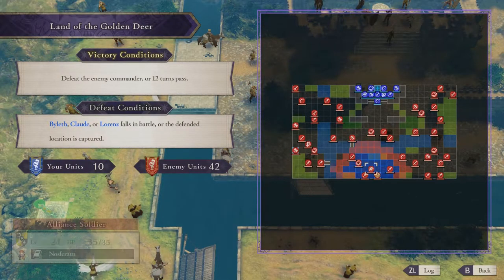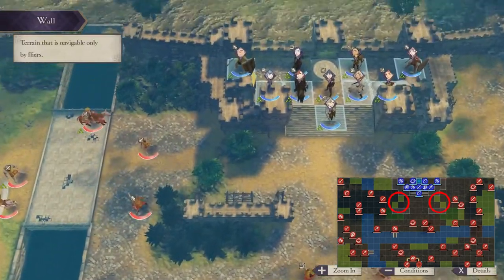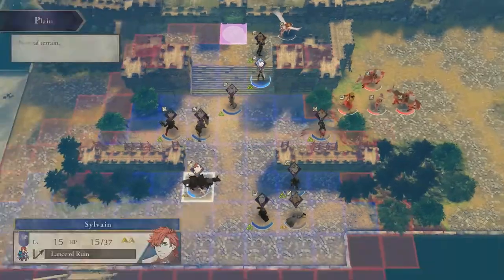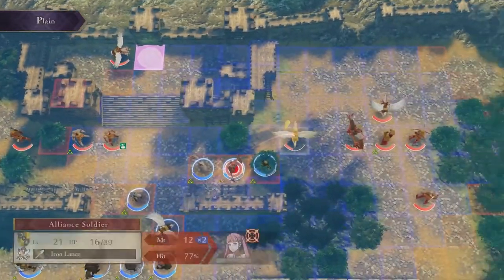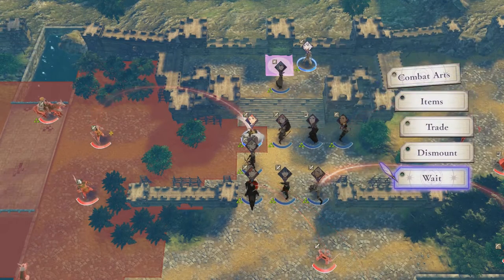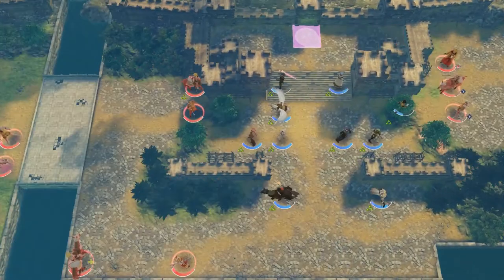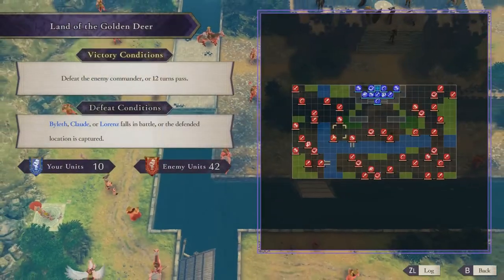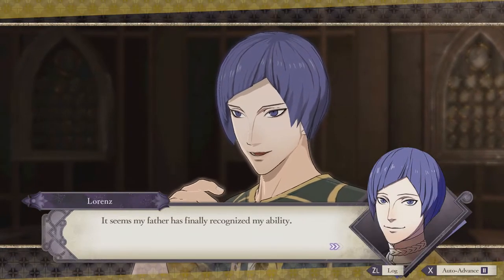Fire Emblem Three Houses Map Design Rating: Land of The Golden Deer (Paralogue)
Here comes the first paralogue review, and of course its our favorite purple haired noble.